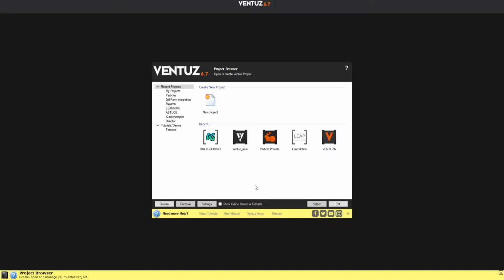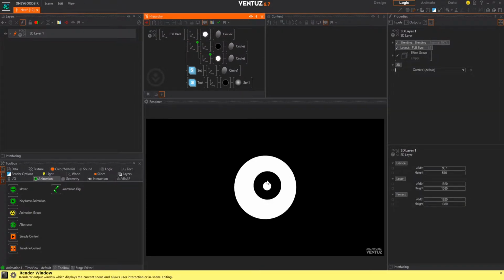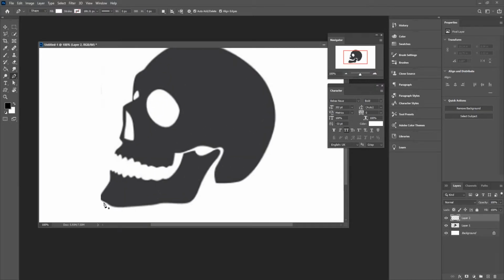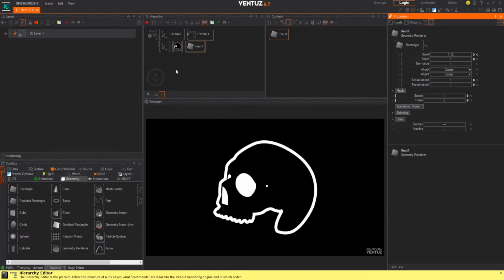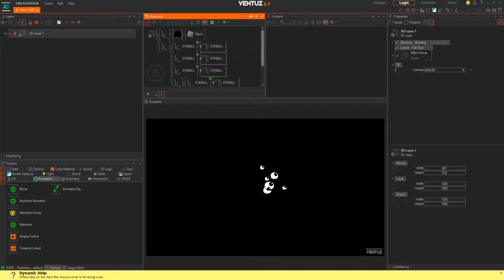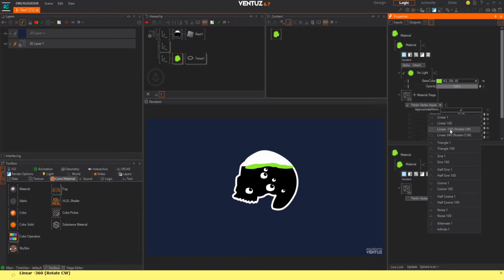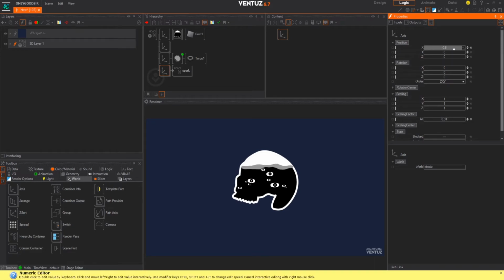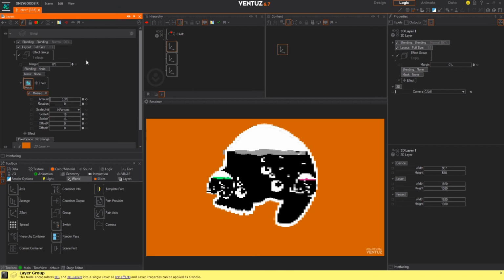Simple motion graphic - halloween skull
Create a motion graphic in Ventuz, the great thing with ventuz it's all in realtime don't need to wait for it to render ;)

 motion design

 motion graphics